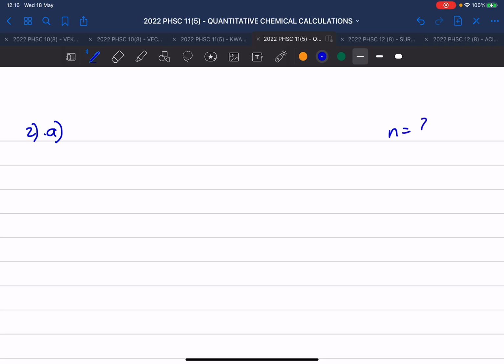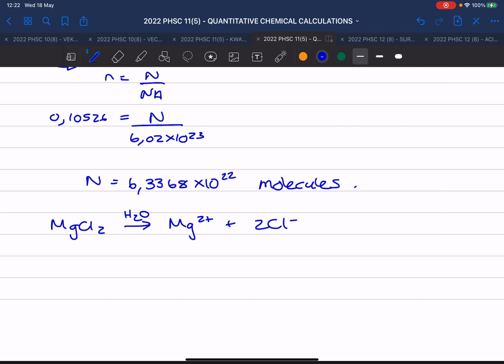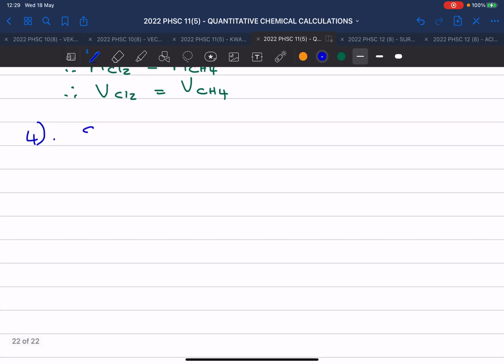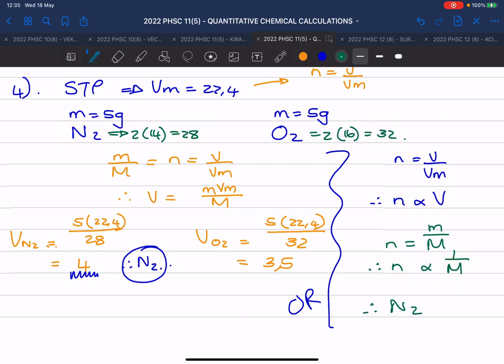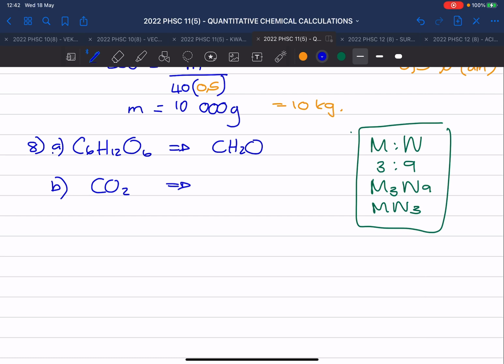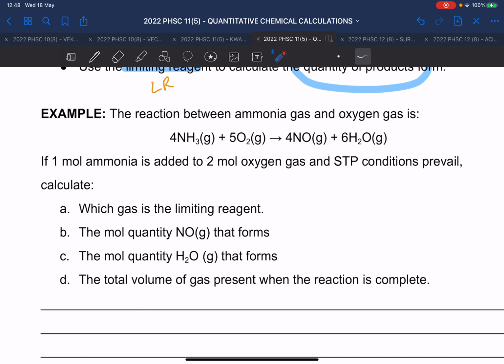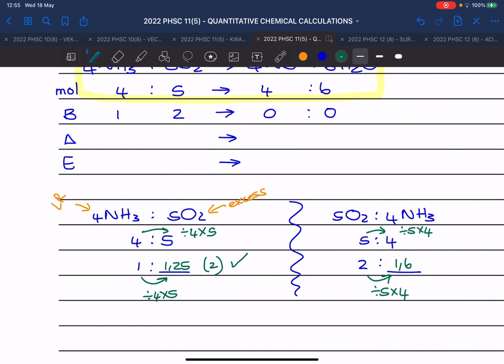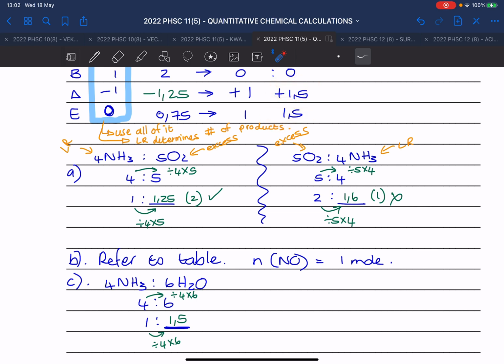2022 PHSC 11 ENG QUANTITATIVE CALCULATIONS p. 10